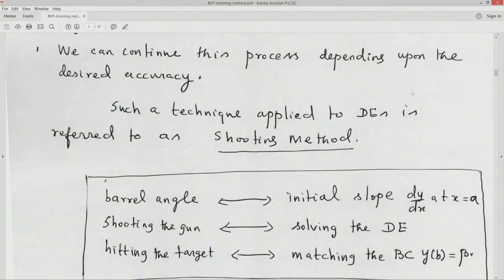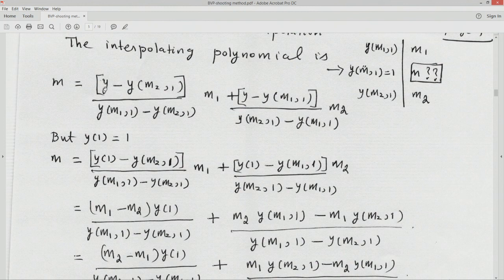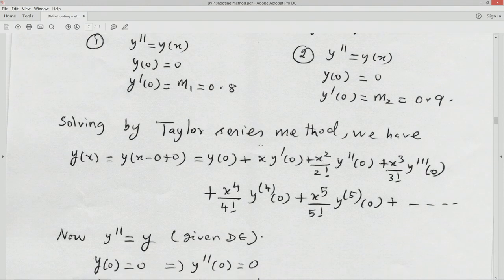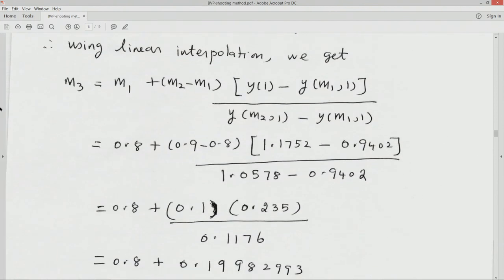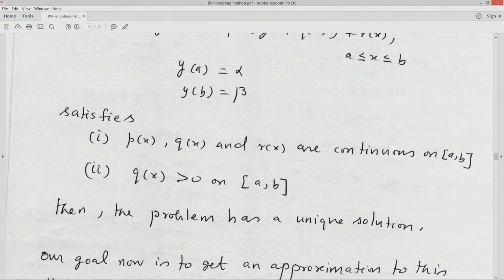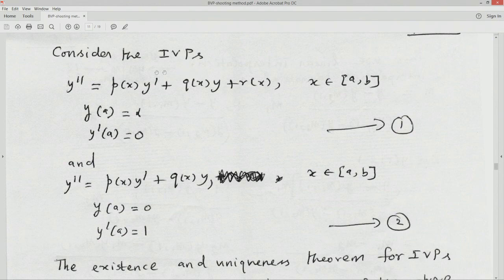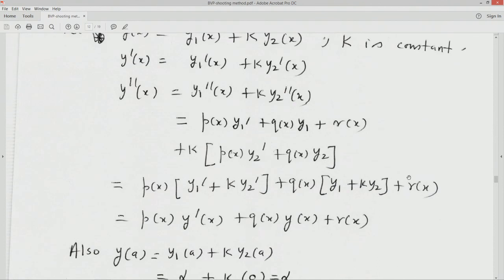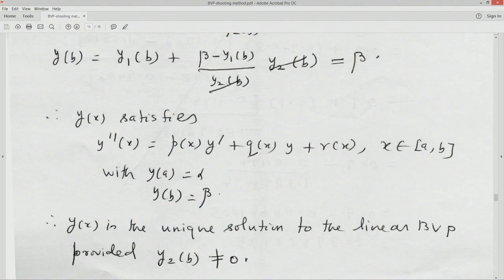Lecture 27 Numerical Solution of Ordinary Differential Equations - 10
Numerical Solution of Ordinary Differential Equations - 10Prof. R. Usha
IIT Madras